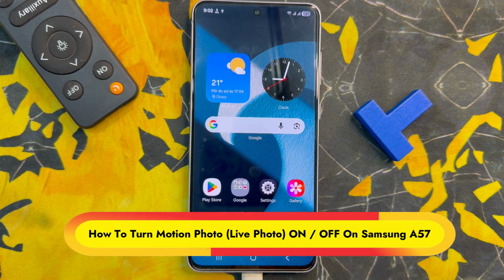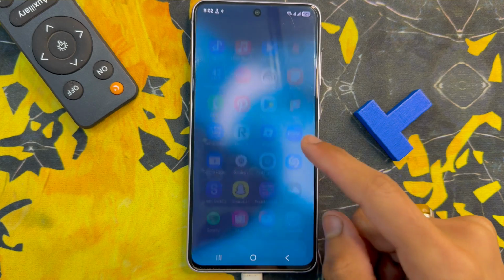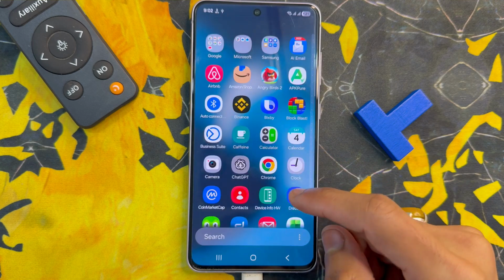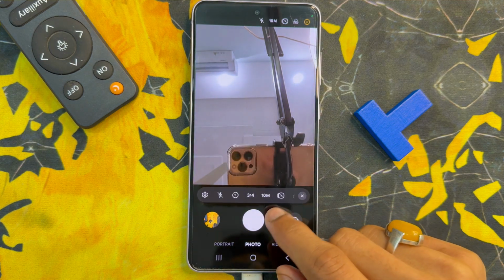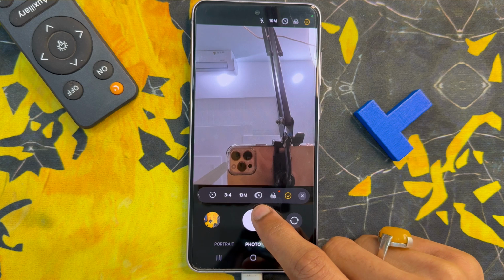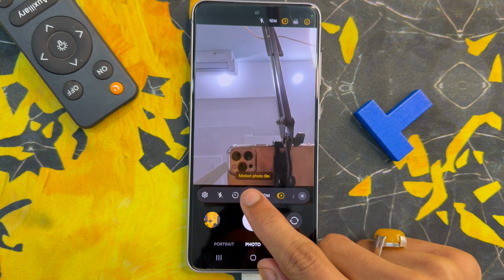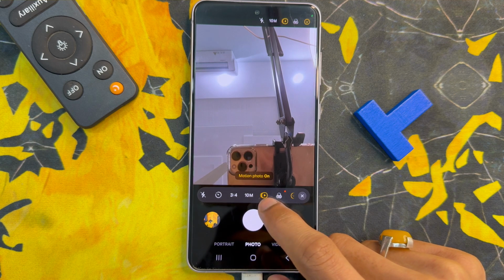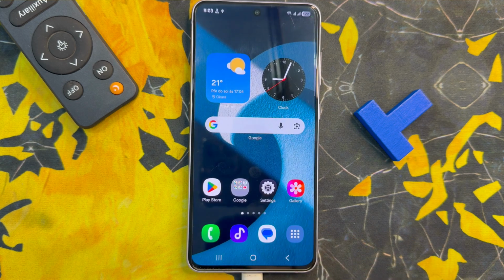How To Turn Motion Photo (Live Photo) ON / OFF On Samsung Galaxy A57 Easy Tutorial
How To Turn Motion Photo (Live Photo) ON / OFF On Samsung Galaxy A57